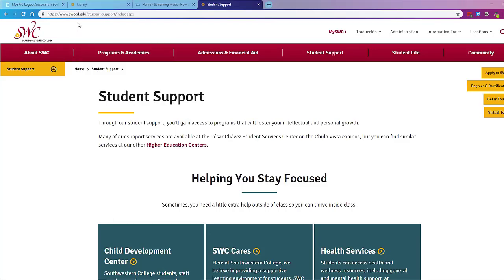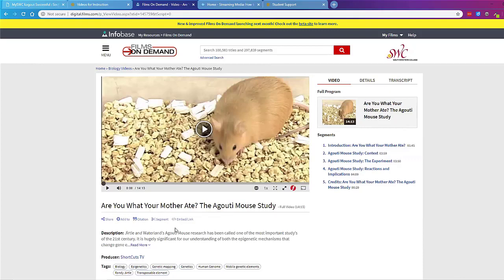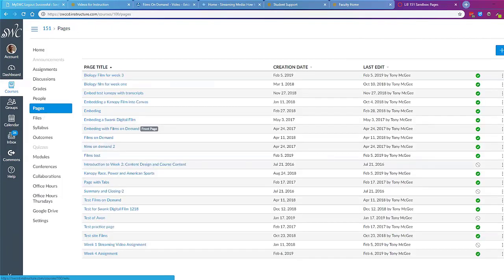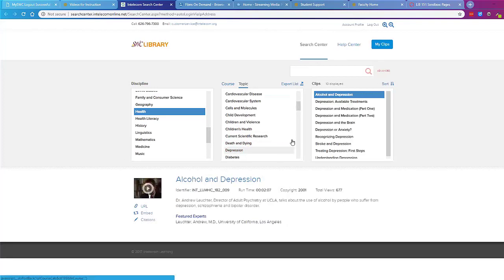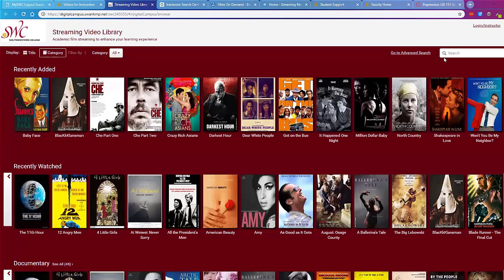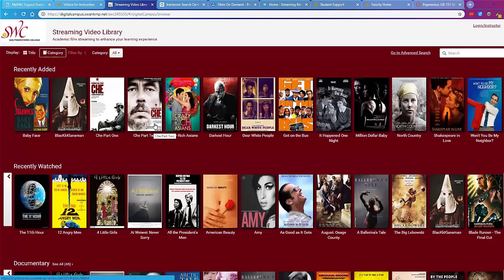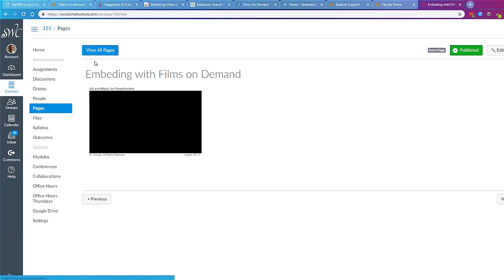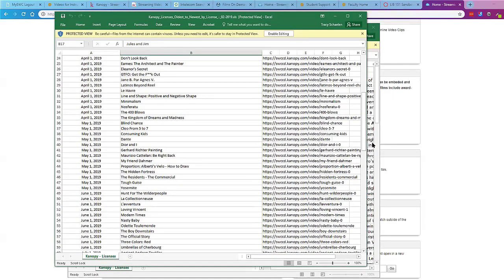Streaming Media, Spring 2019 DE@SWC Webinar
Learn how to access SWC’s collection of online academic films and video clips, and then bring them into your Canvas courses. Choose from a variety of captioned videos organized by academic discipline—a great resource for faculty teaching online, hybrid, and face-to-face courses!